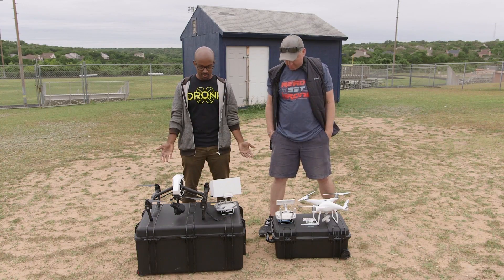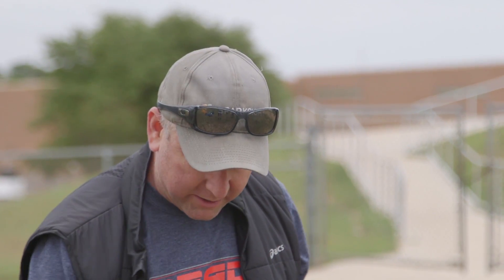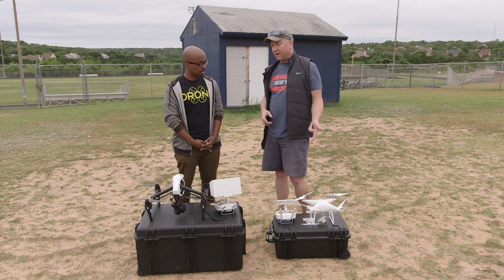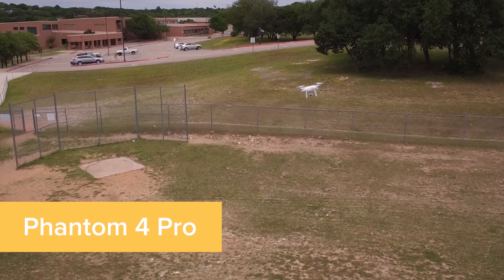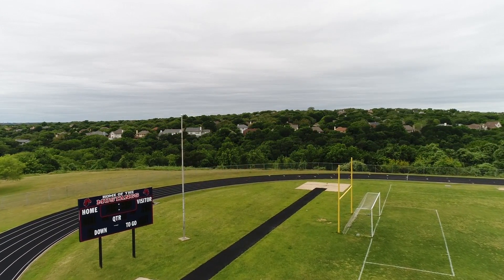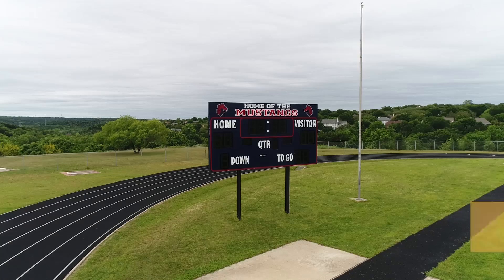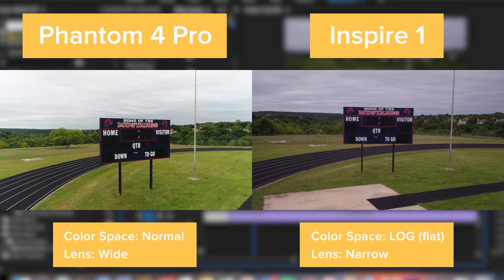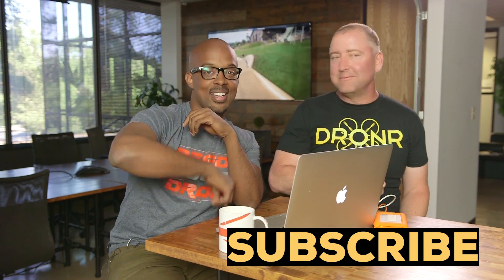DJI Inspire vs Phantom 4 Pro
The DJI Inspire and Phantom 4 Pro are amazing drones! From aerial photography, to ease of use, DRONR and Ready Set Drone compare these two quadcopters to see which is better for different situations. Looking for a camera drone? See which flies better and compare footage.